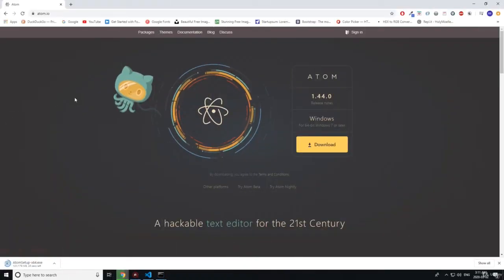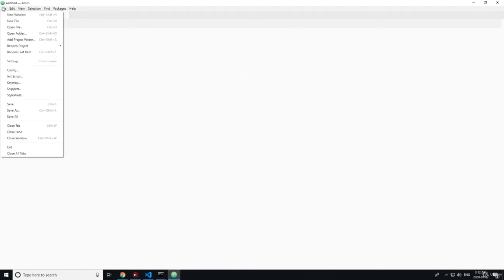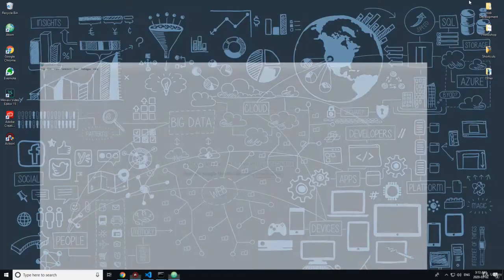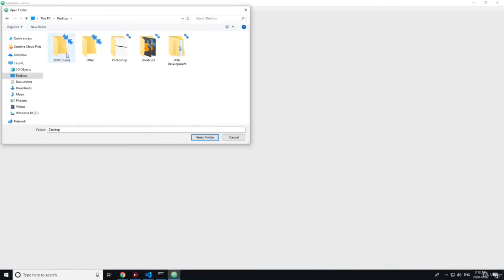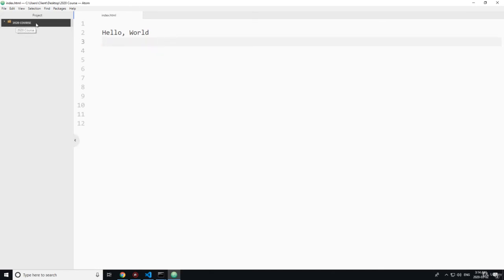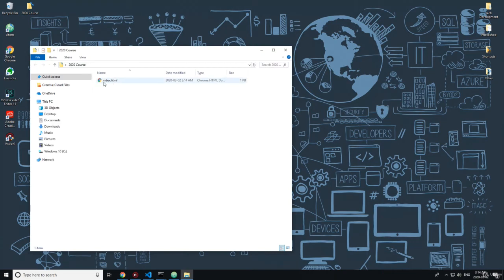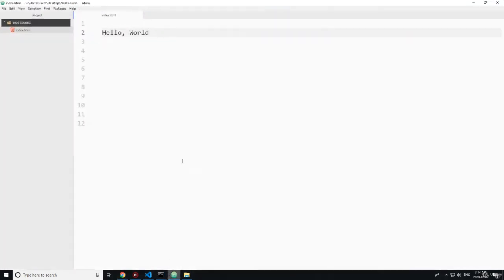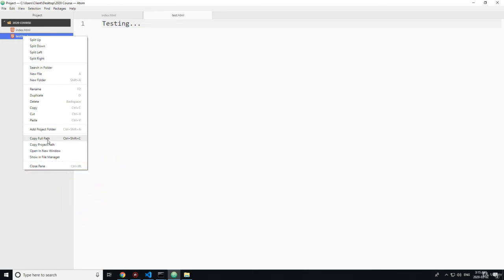2. Creating Files & Directories with Atomic Code Editor